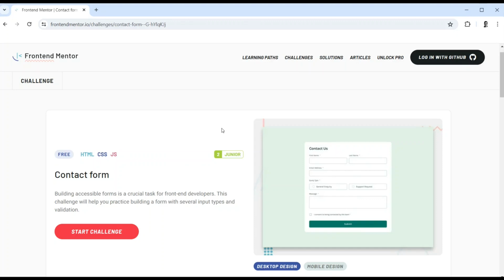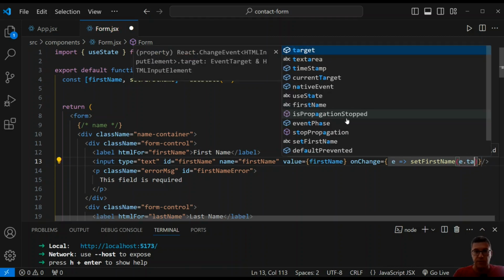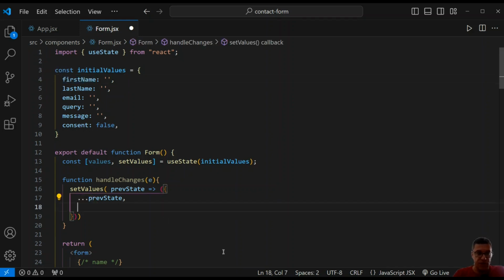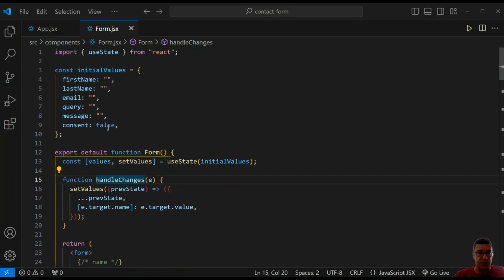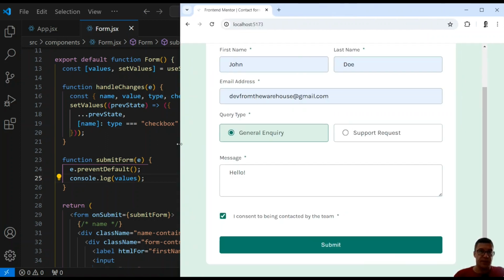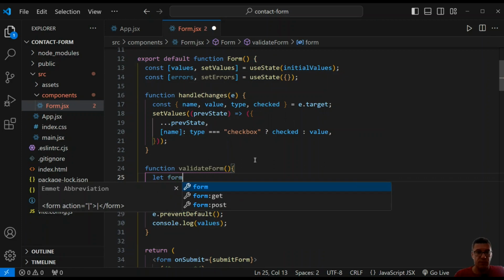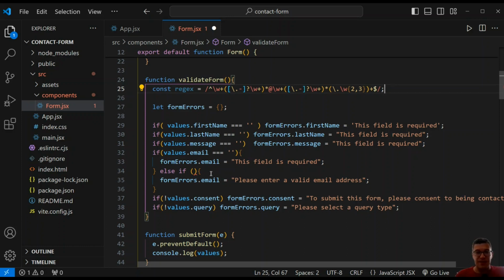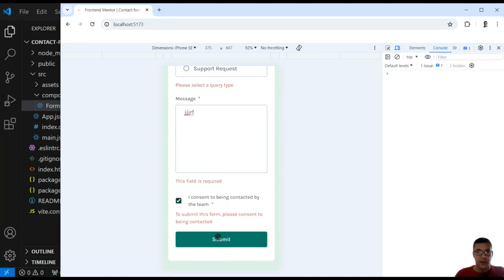Frontend Mentor Challenge - Contact Form with React - Part1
Join me as I tackle the Frontend Mentor Challenge 🚀✨ by creating a dynamic Contact Form using React!

In this first part, we'll get users' inputs and create a function for validating our form.

Links to the public GitHub repo and live website will be available in the second part.

Chapters:
00:00 Introduction and project structure
02:16 Getting values with useState
13:42 Submitting form
15:50 Error messages
18:05 Form validation
24:55 Testing validation